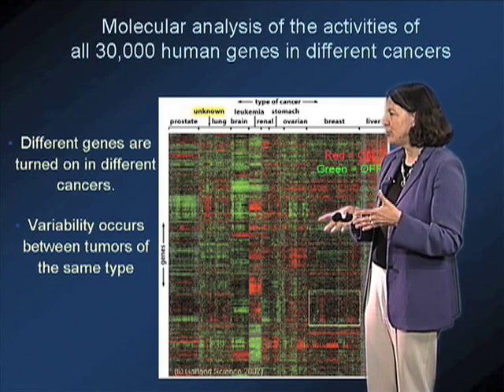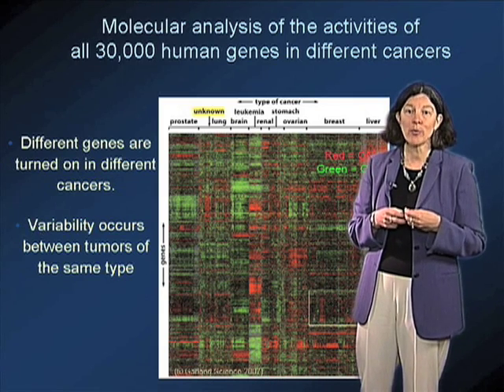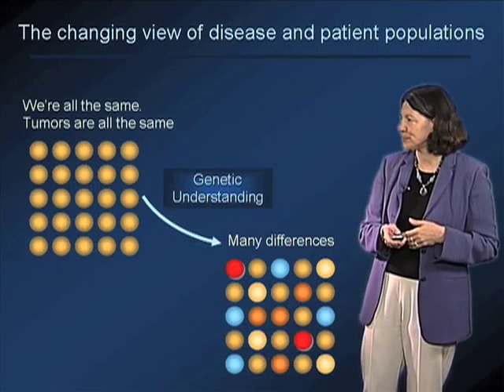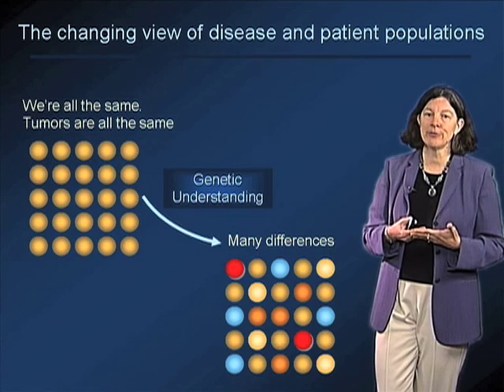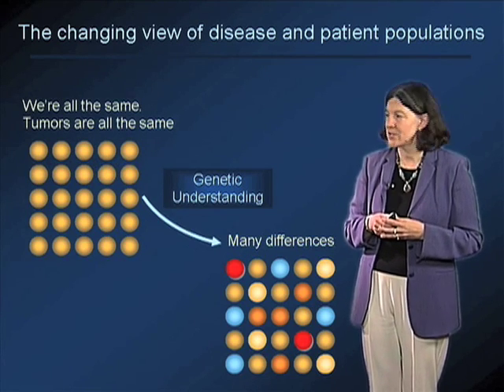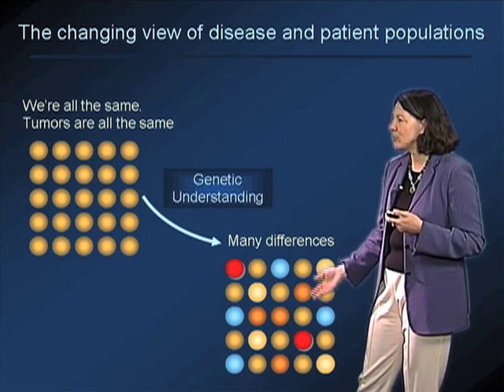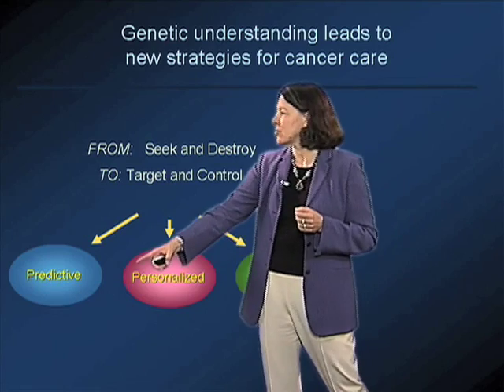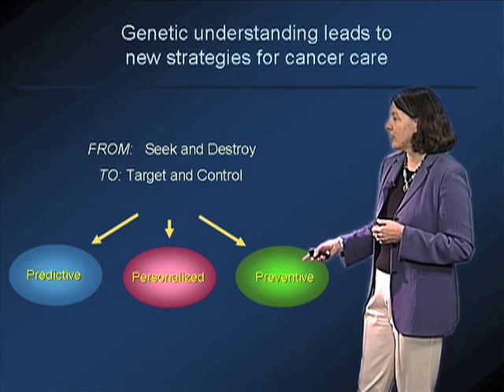Molecular Genetics and Cancer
Mary Beckerle explains that molecular genetics make it possible to determine which genes are turned on or off in different tumors and she discusses the implications for cancer treatment.